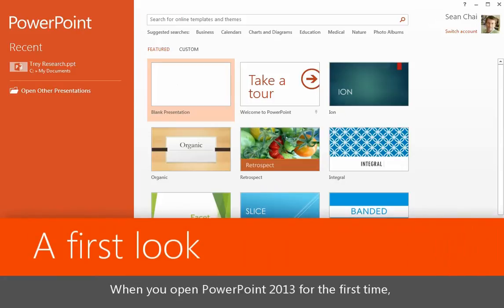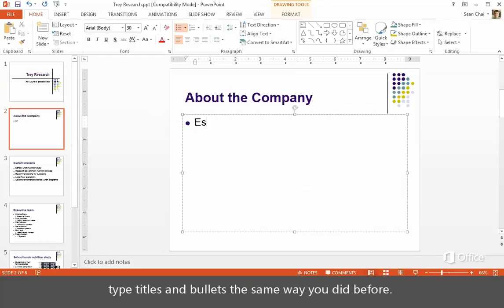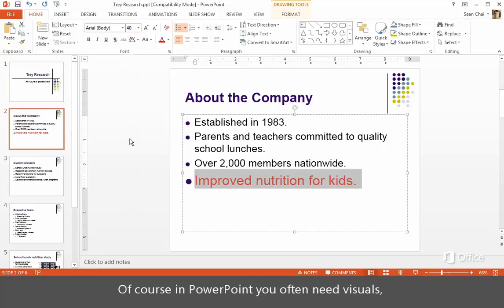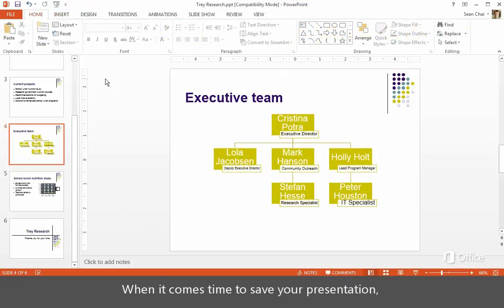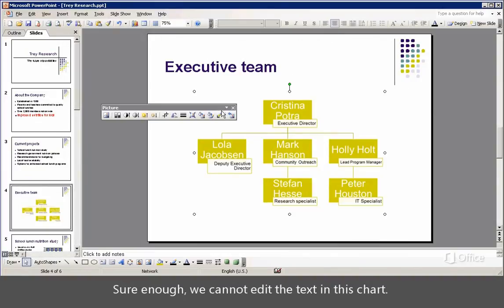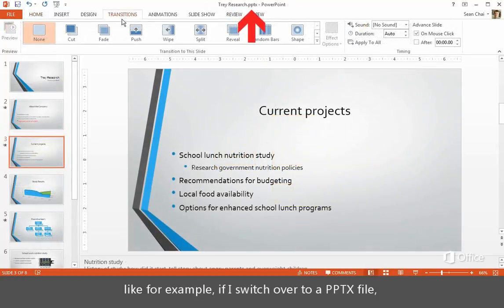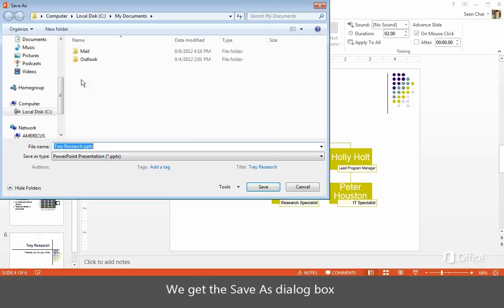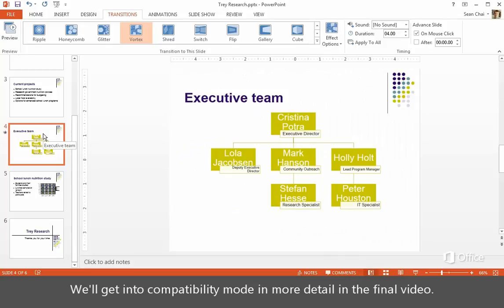Chap 06 02 A first look